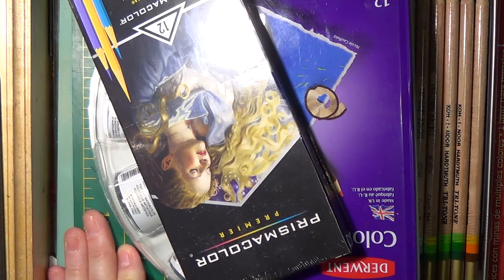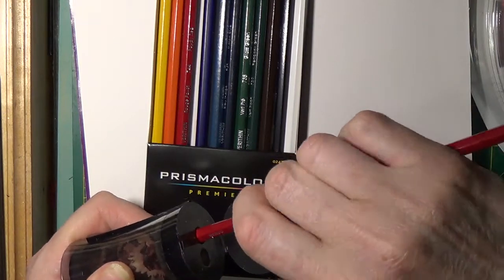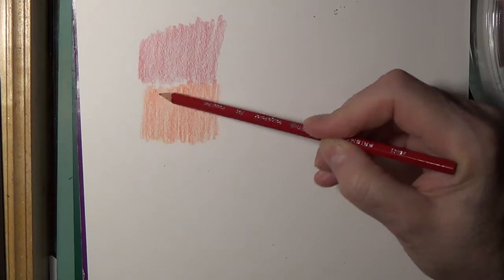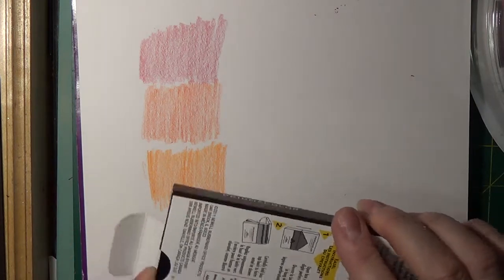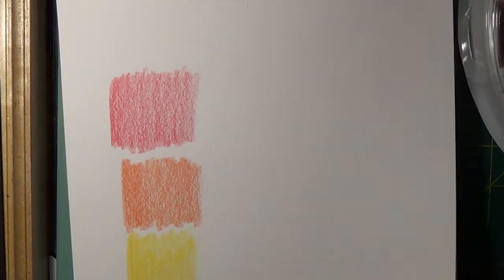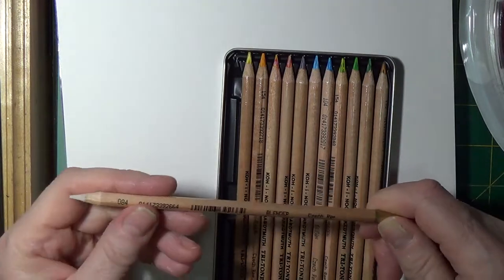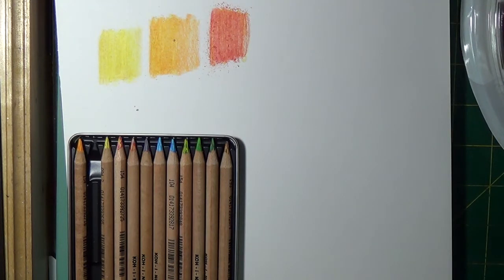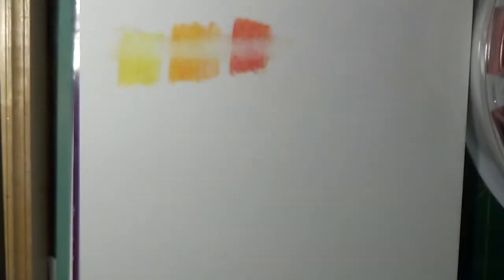Haul - Art Supplies - Pencils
This video looks at a  recent purchase of art supplies - colour pencils by different manufacturers.  First impressions and eraser test.